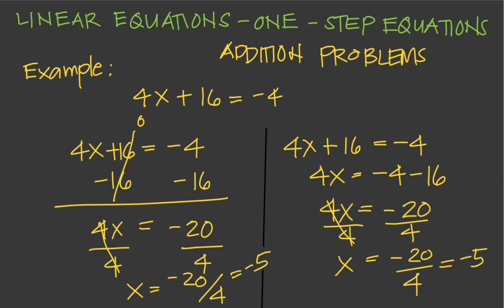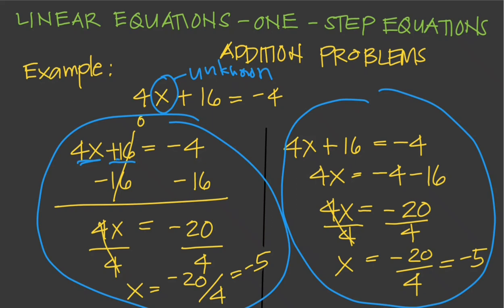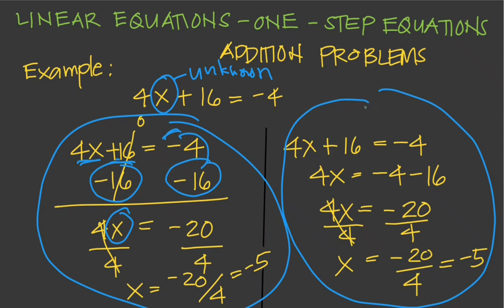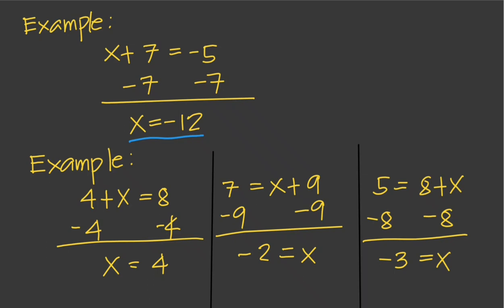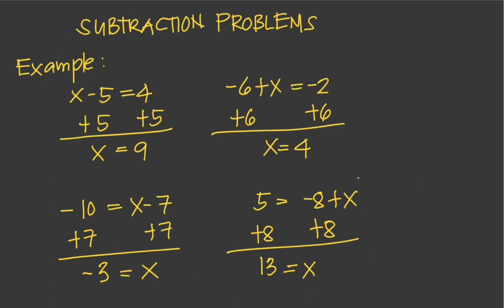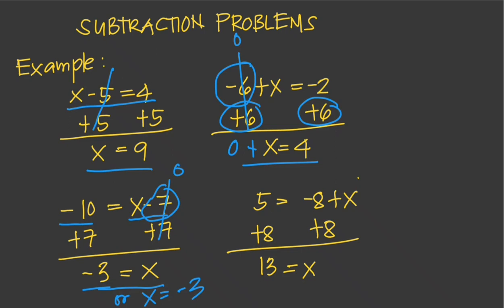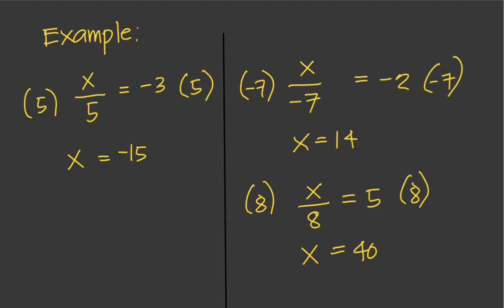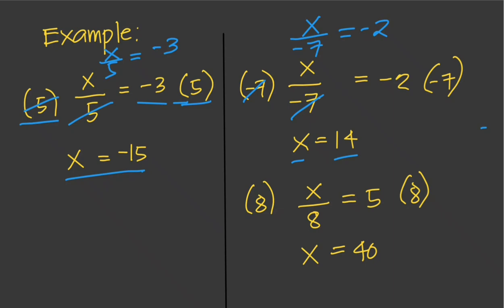ALGEBRA: SOLVING ONE-STEP LINEAR EQUATIONS by Jane Maciejewski(@janepmaciejewski2023 )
Learn how to solve one-step linear equations with one unknown variable and try to practice solving problems given at the end of the video